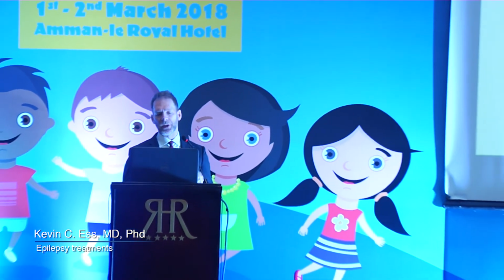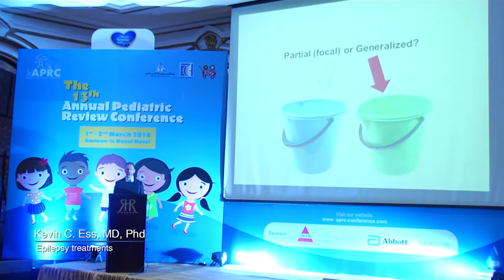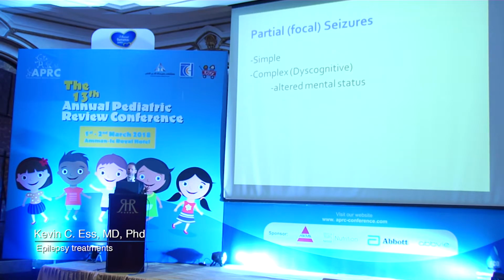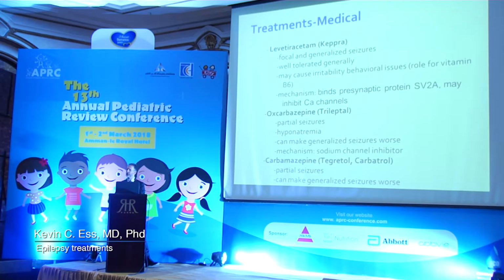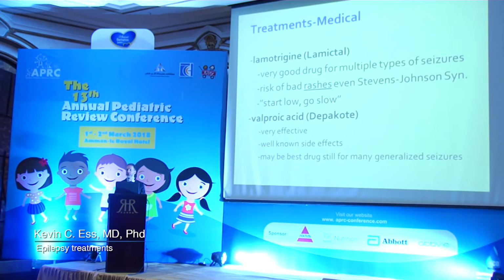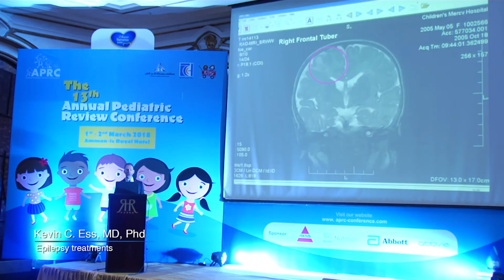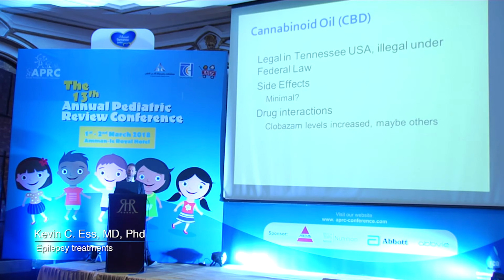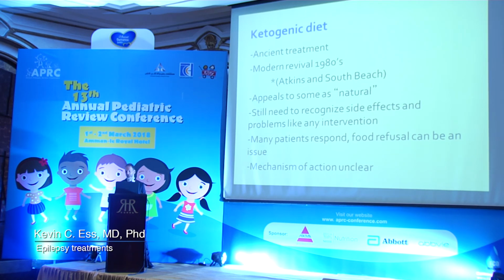Dr. K. Ess , Epilepsy treatments